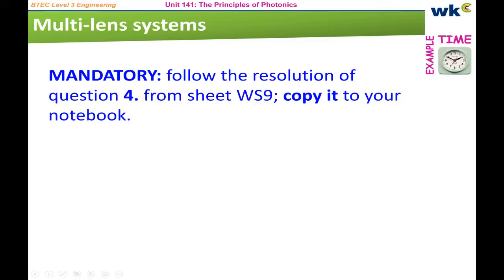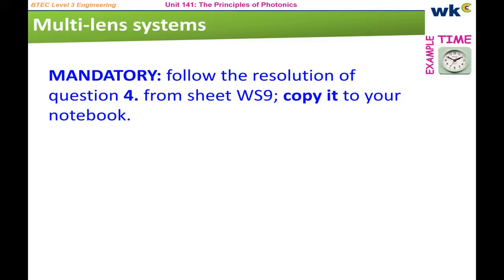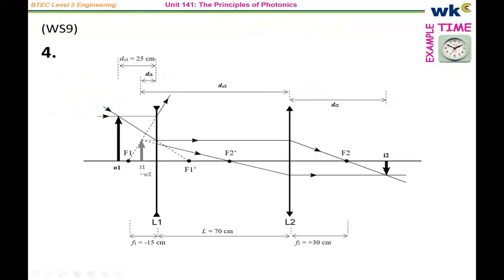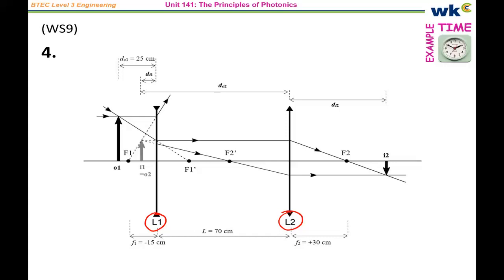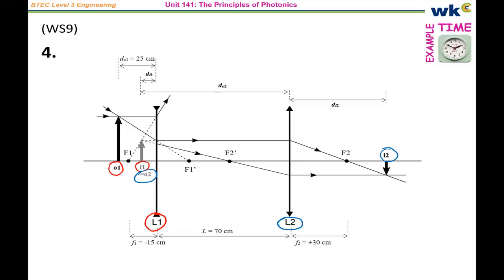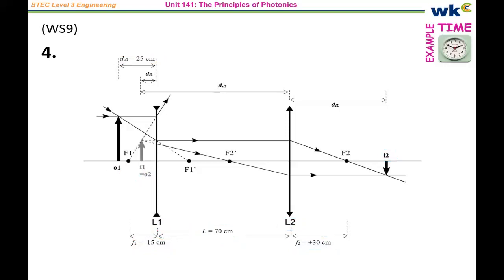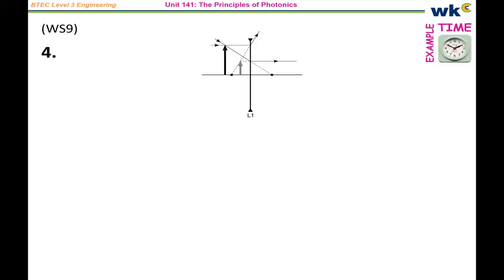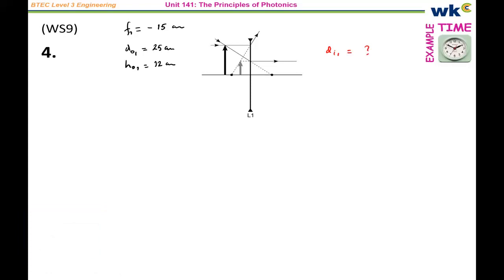U141_L9_Part3